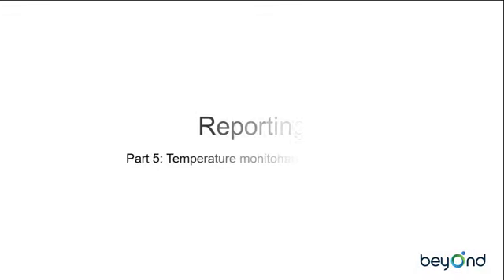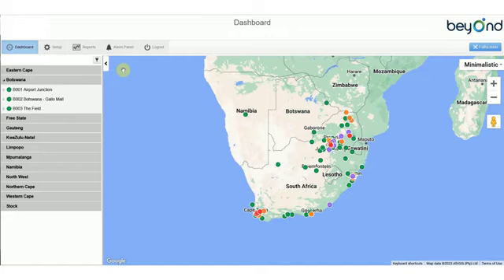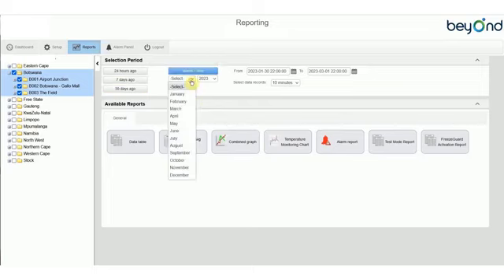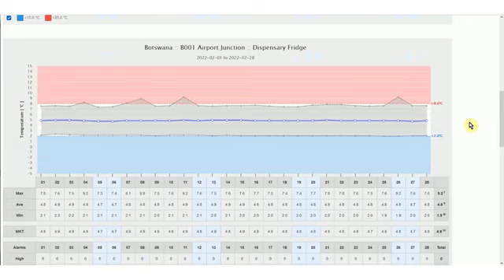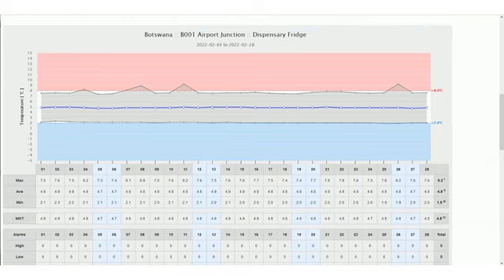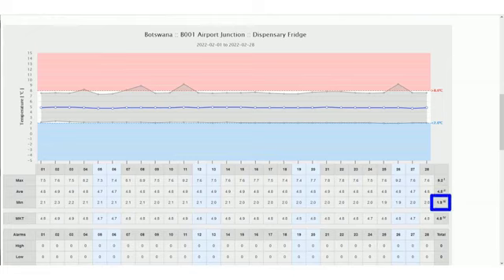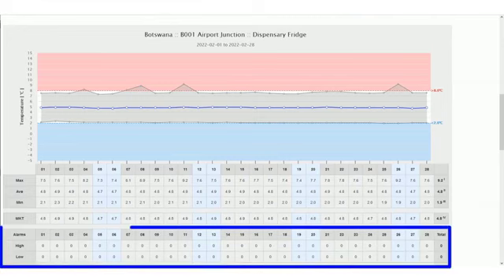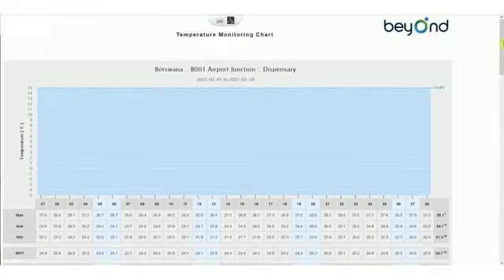09 Temperature monitoring reports / Informes de monitoreo de temperatura